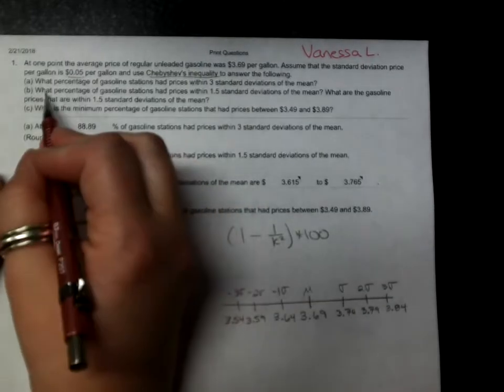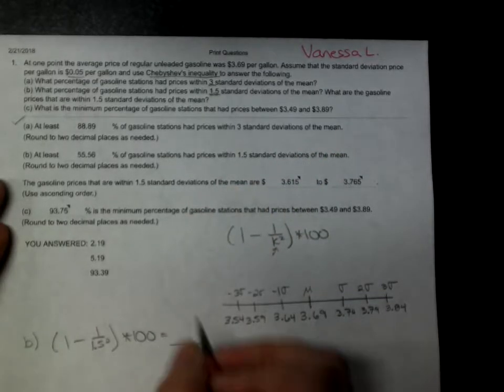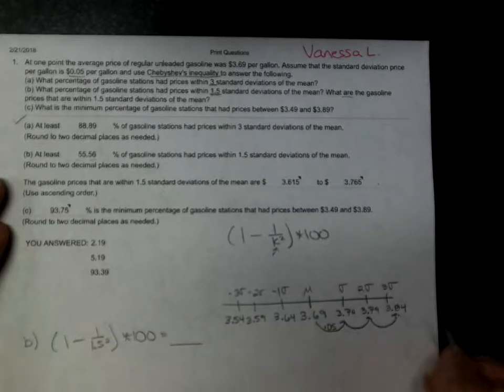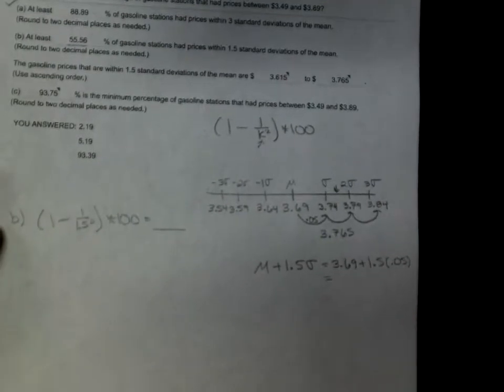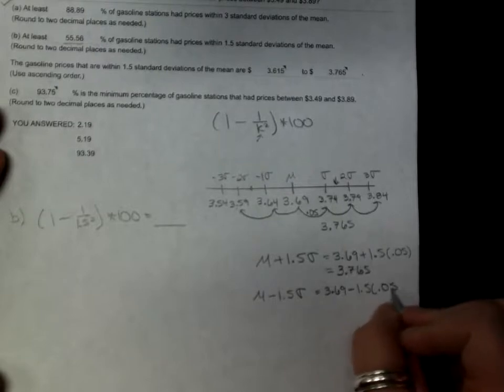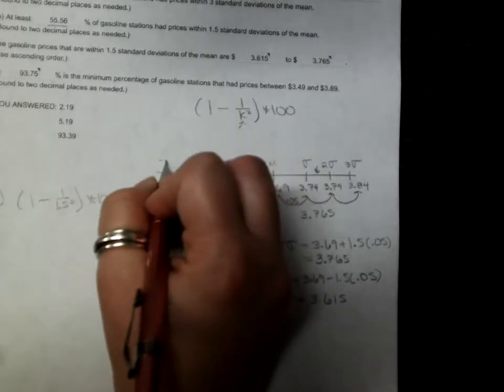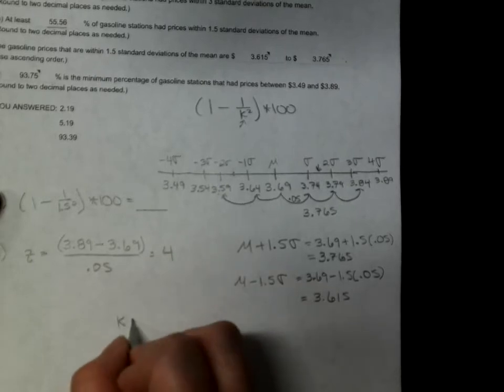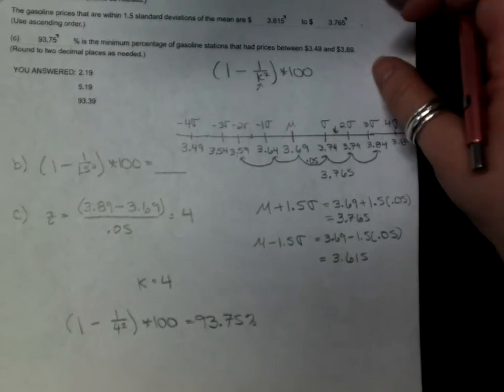Chebyshev's Inequality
For Vanessa